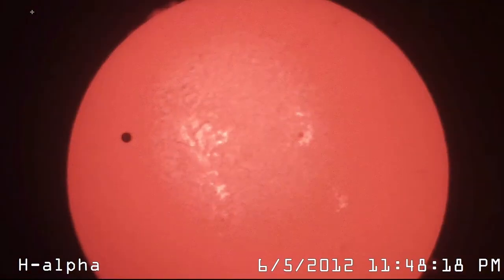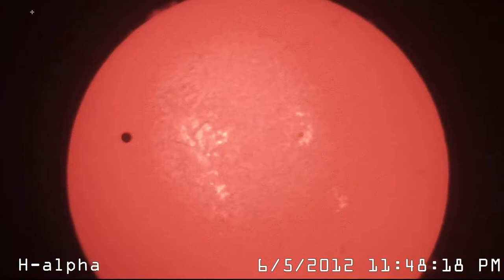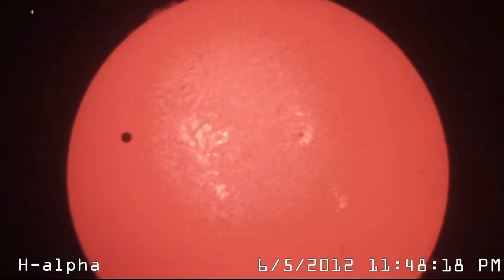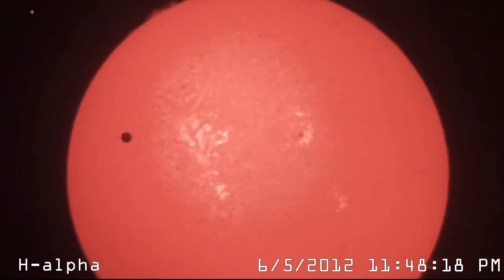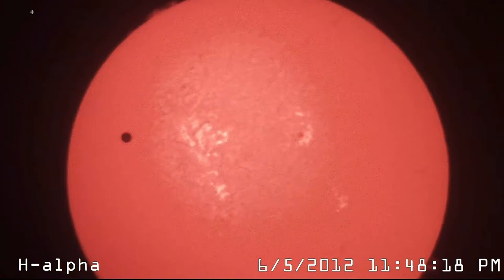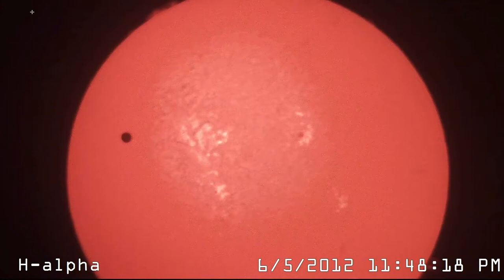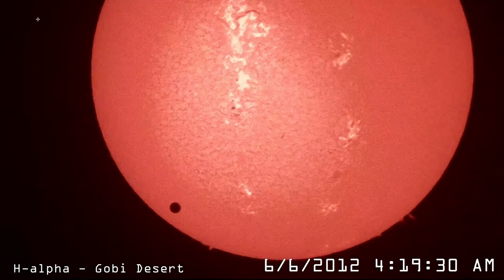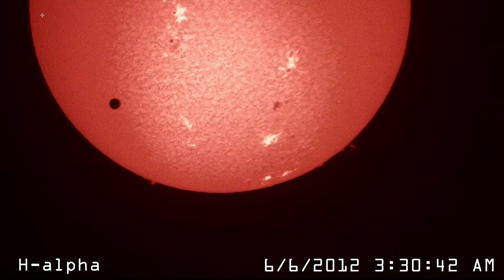The Transit of Venus - Dr.Shawn Cruzen on Columbus Television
Dr. Cruzen discusses the 2012 Transit of Venus with photos of the event and considers the upcoming November 11 Transit in 2019.

also visit our YouTube channel: Columbus Television

watch video/audio podcasts on Apple Podcasts